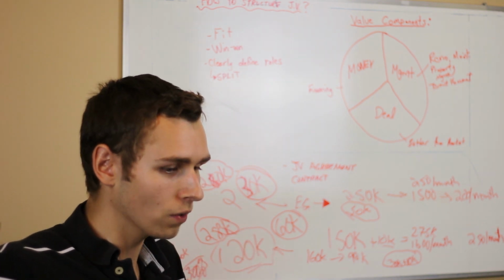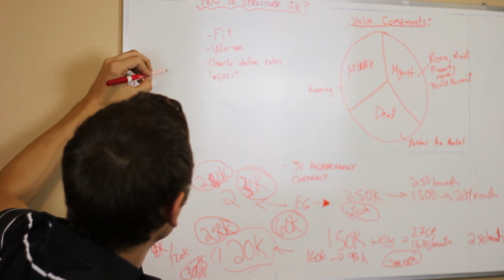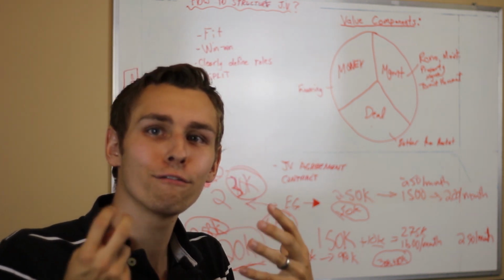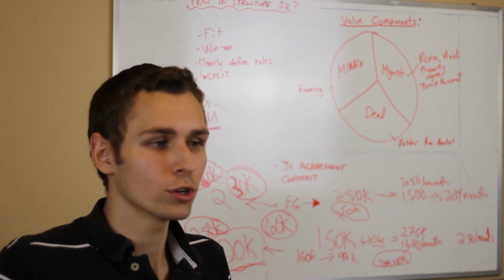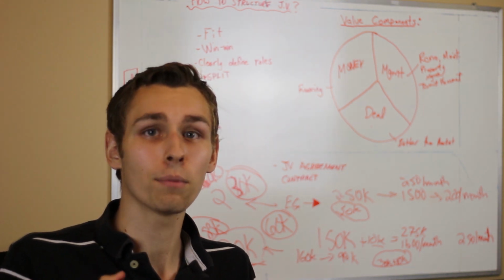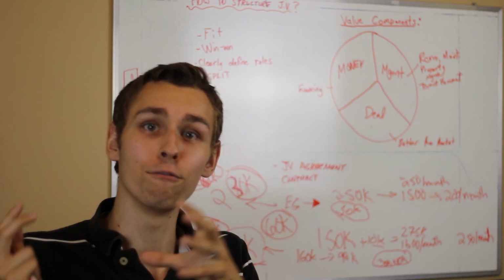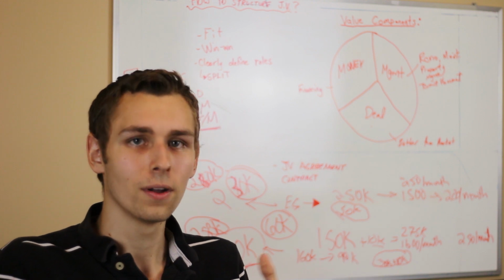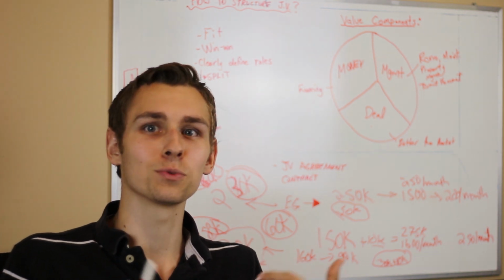How to Structure a Joint Venture Partnership - A Two Part Saga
Learn How to Structure a Joint Venture Partnership for Real-Estate or business deals. Every deal is difficult but if you can understand the JV Value Triangle, you can figure out the duty split and subsequently the profit split. A good joint venture agreement has a few common elements that I outline in this video.

If you want to speak with me on the phone or over skype for 1 on 1 coaching calls, I have decided to make myself available on a limited basis (so long as it doesn’t infringe on my Freedom too much – Family is important too!). Given the availability in my calendar is limited I have to charge $99/hour to ensure I don’t get swamped with requests that I cannot respond to for months. That said, most of what you need to know is out there on Youtube and in my videos. I look forward to hearing you.
Mike Rosehart is a 25 year old early retired, self-made millionaire, with a young family, who unlocked financial independence at the age of 25 through Real Estate investing, hard-work and extreme frugality. Mike holds the title of Canada's Youngest Self-Made Early Retiree through Frugality. He bought his first property at the age of 19 (in 2012), while still in university studying business finance, and scaled up to build a 15 property portfolio in 2017 that cash-flowed over $12,000/month (net) in London, Ontario, Canada. Mike sold 11 properties and currently has 7 properties, dabbles in equity investing, real-estate, entrepreneurship, business management, and much more. Mike is obsessed with all things personal finance. He created this channel to give back with the goal of educating others on all things financial independence (FI), real estate, and managing it all with a young family.